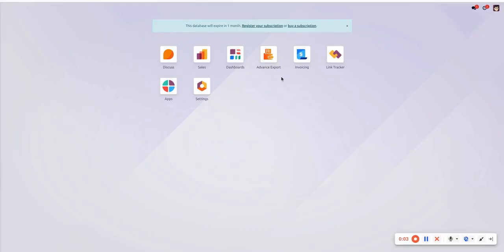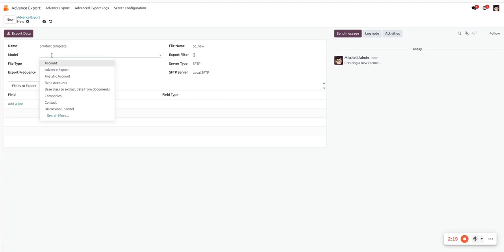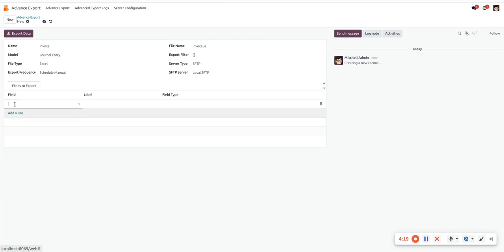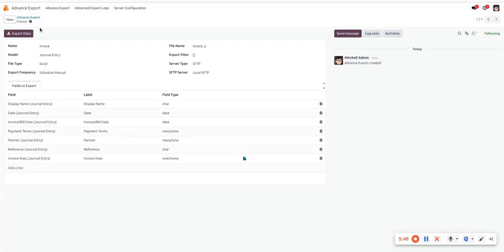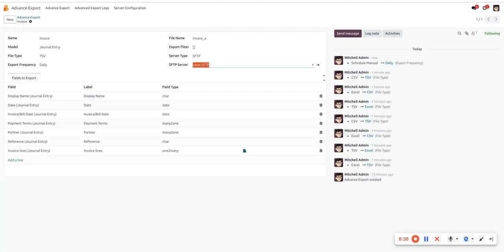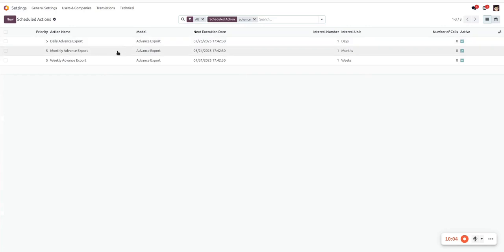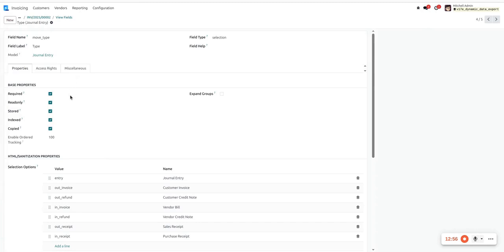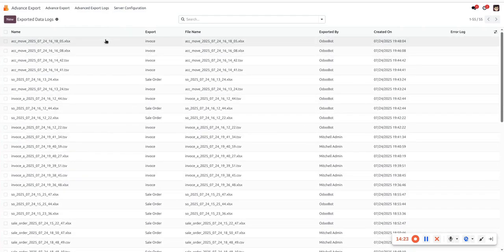Export Records Dynamic | Dynamic Export odoo records into CSV / TSV / Excel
Export Records Dynamic | Dynamic Export Records:
- Flexible export of Odoo records into CSV, TSV or Excel formats based on user-defined configurations

-User can dynamically select fields and mark any fields as required for validation

- Users can filter records according to their requirements for export, Here user can add dynamic record for selected data to export in different format.

-Apps Support flat and relational data structures, enabling multi-line exports for one2many relationships and Can select Dynamic Relation.

 -Export configurations are fully customization per model and user friendly interface.

 - This apps supporting FTP and SFTP servers , this is Key part of the apps in terms of large scale of data and images.

 - The module also includes export logging and required field checks with smart and user friendly Interface.

 - Users needing controlled, structured, repeatable data exports and with this apps user can easily able to export data dynamically.